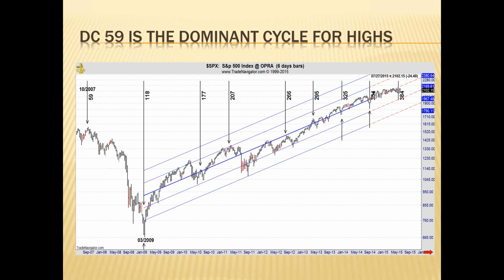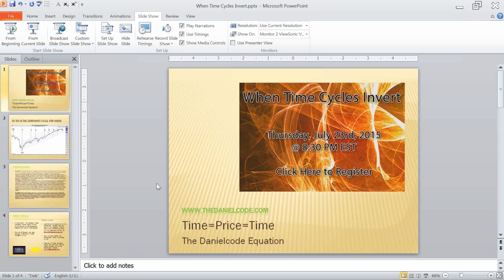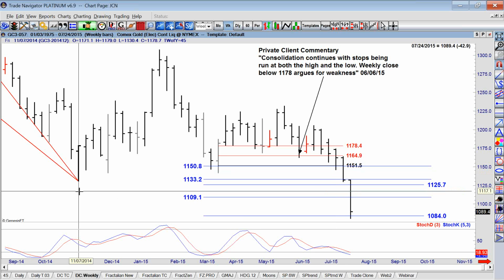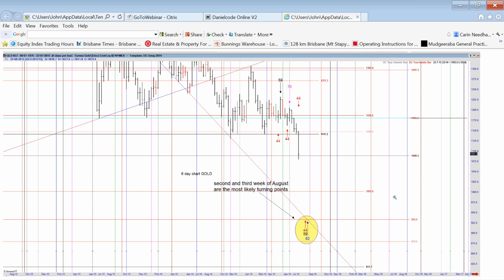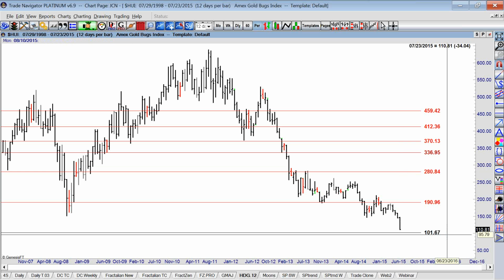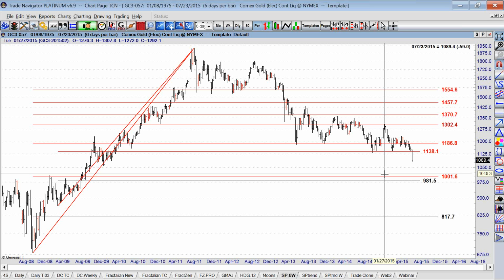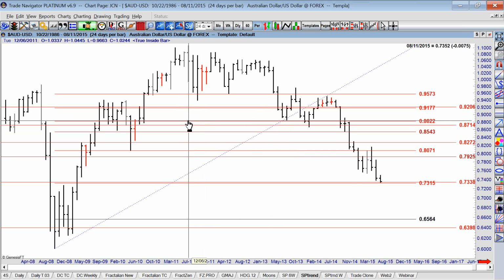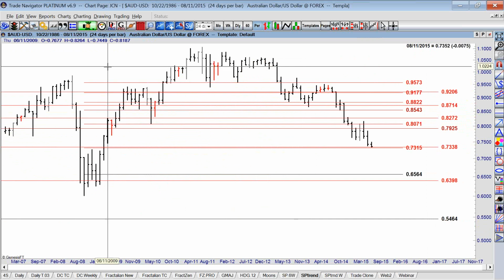When Time Cycles Invert